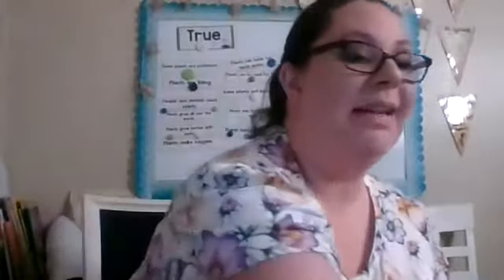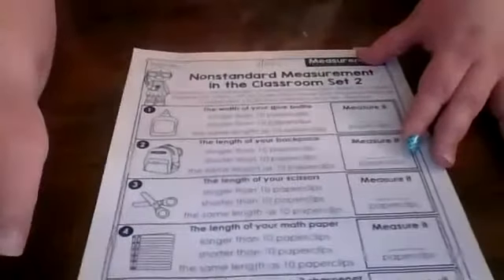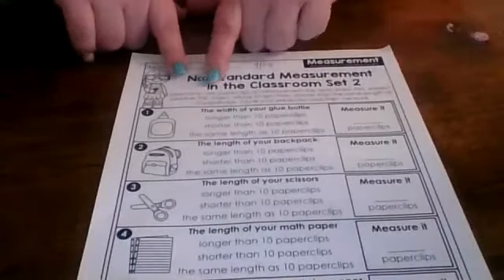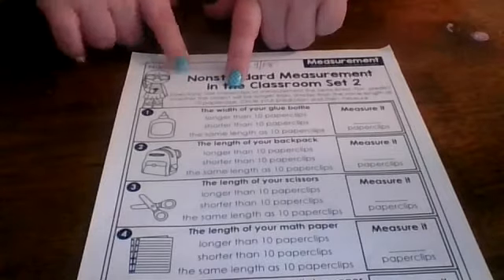4/28 1st Grade Math Lesson